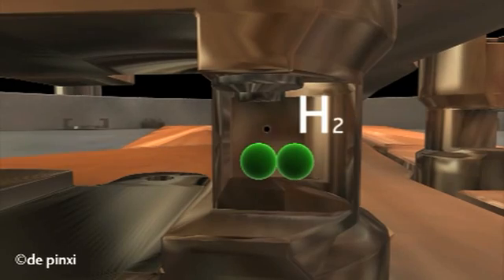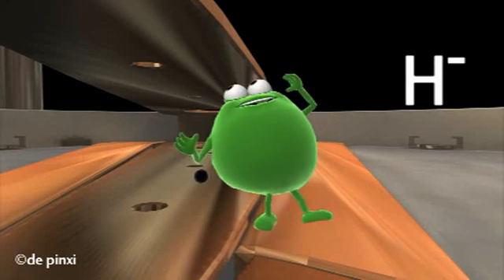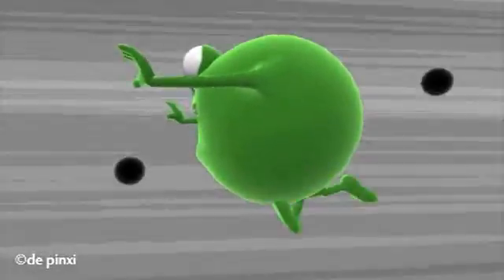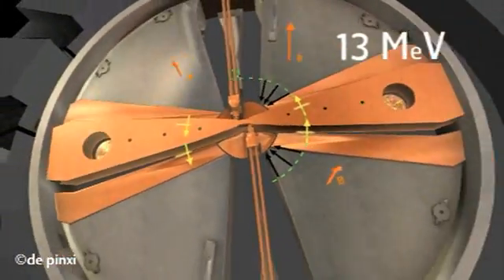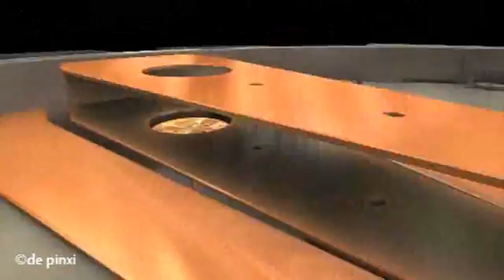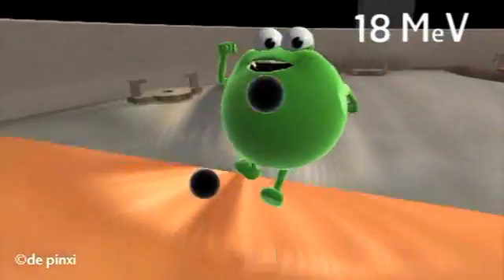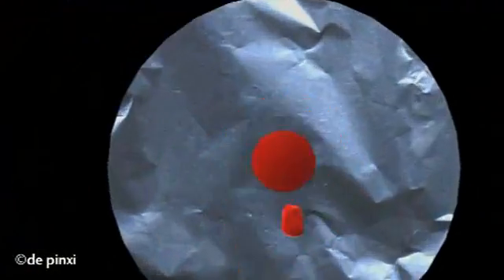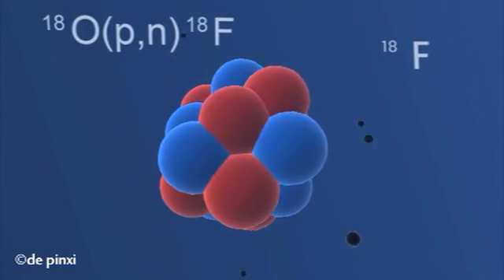Mr Ion is Born - IBA Molecular cyclotrons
An example of de pinxi illustrating complex scientific message by a direct-to-the-point inetractive computer graphics animation.  A sequence from the IBA Molecular 'Integralab'  3D interactive experience.

Running on de pinxi's interactive, 6-languages argoGroup™ theatre.